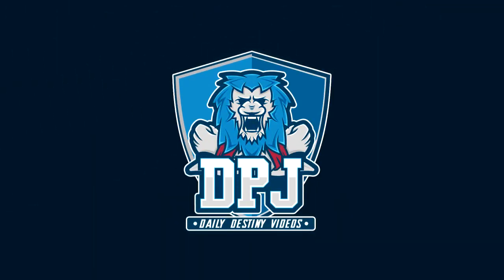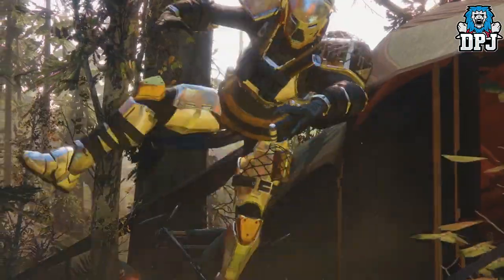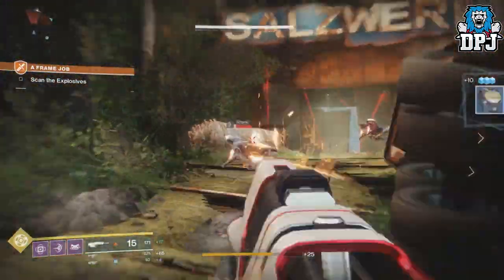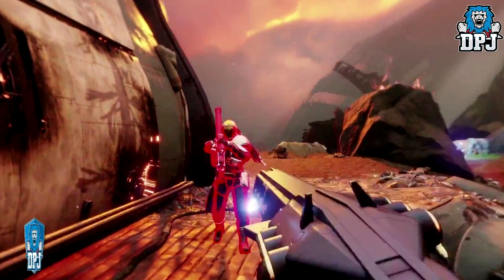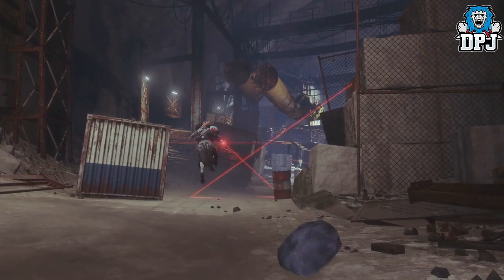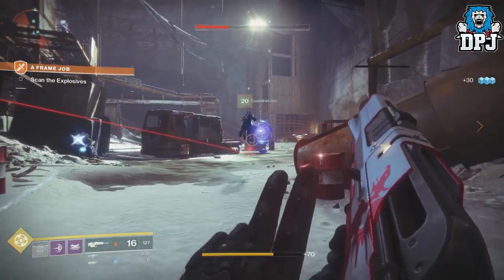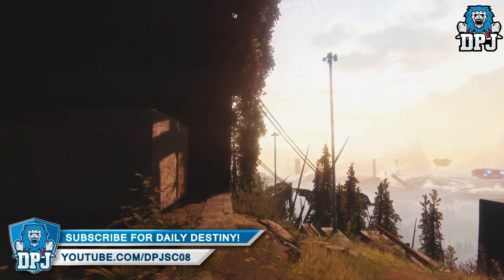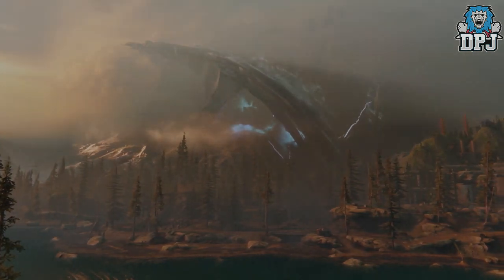Destiny 2: OLD EXOTICS RETURN!